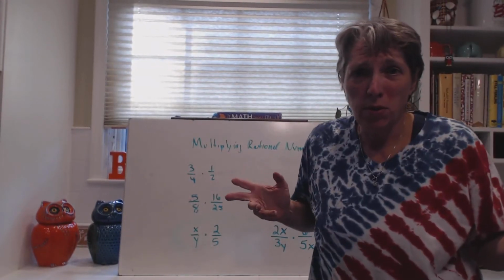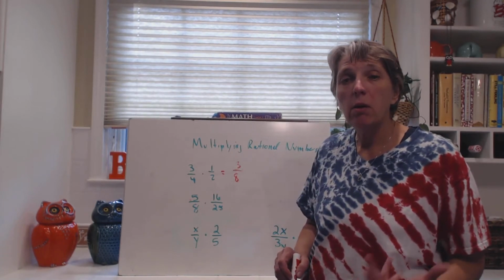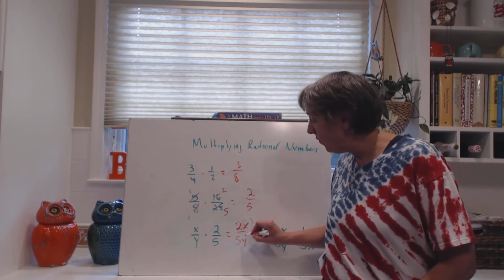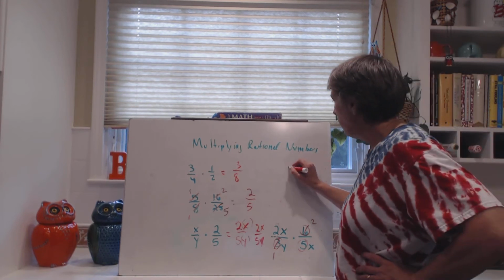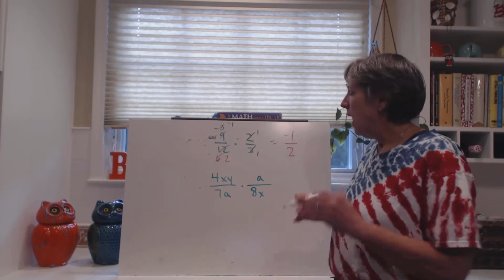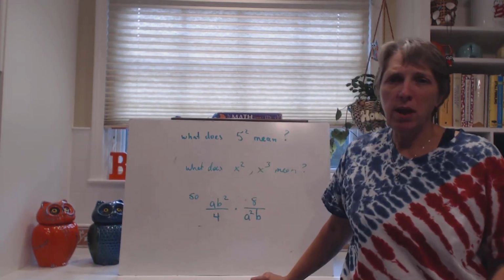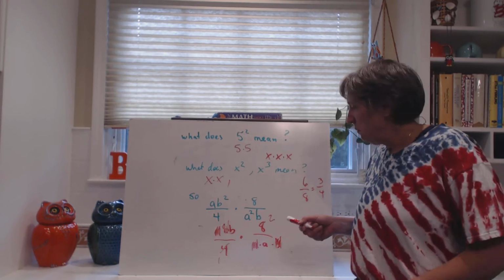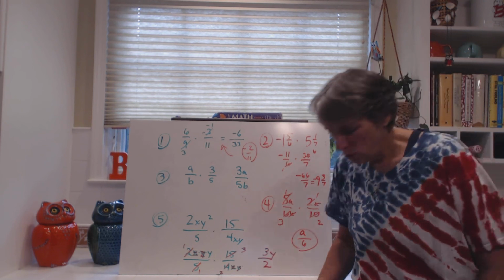Multiplying Rational Numbers